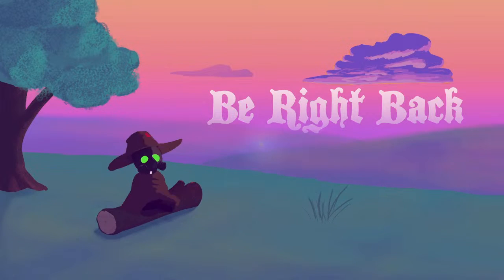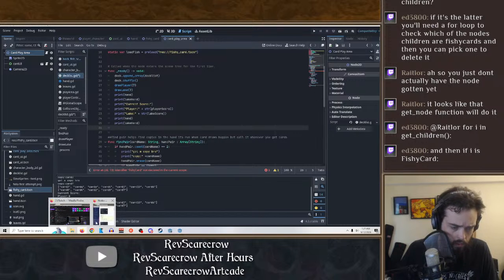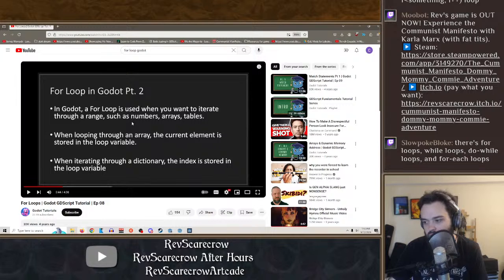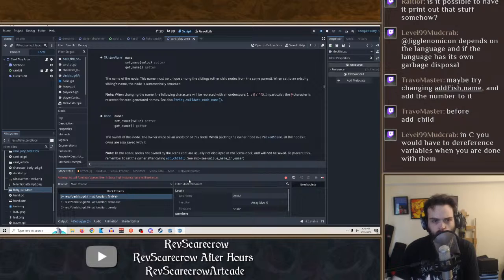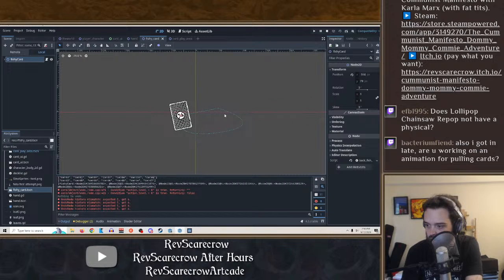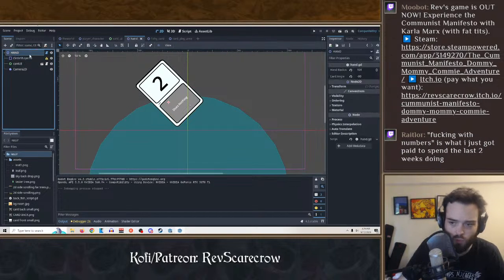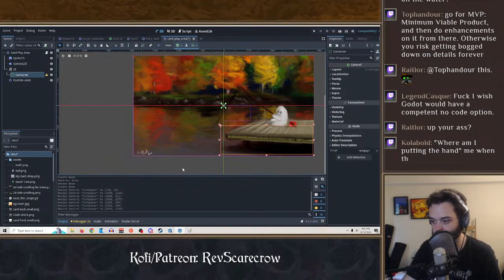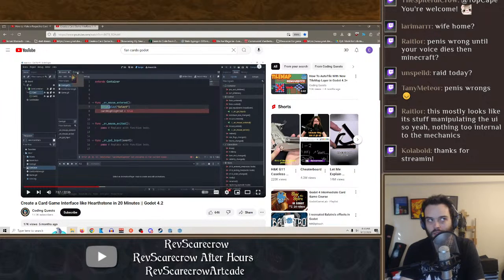Rev || Programming My Card Game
If you like my streams you can always watch me lives on Twitch under the name revscarecrow or if you want more condensed versions check out    / revscarecrow